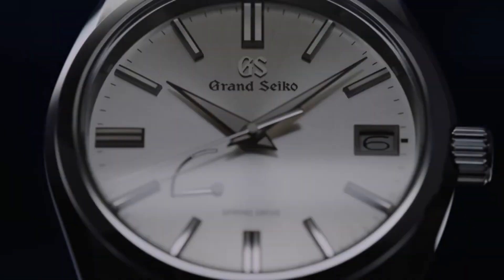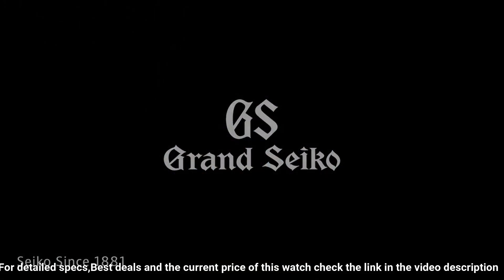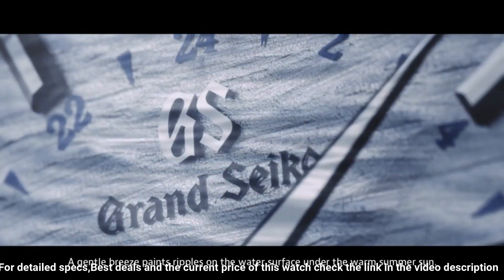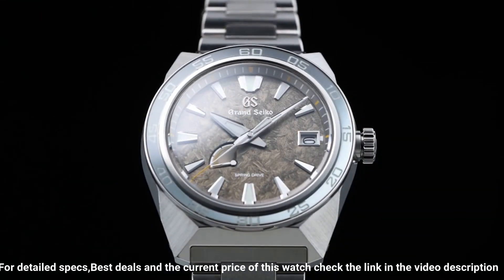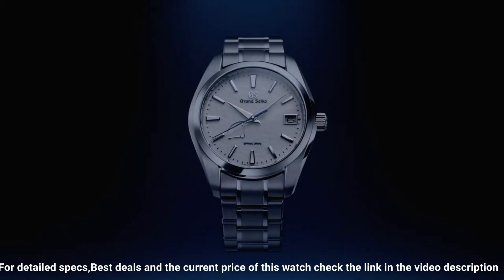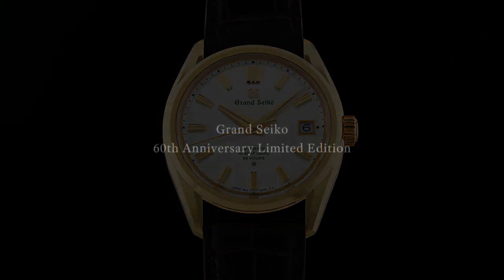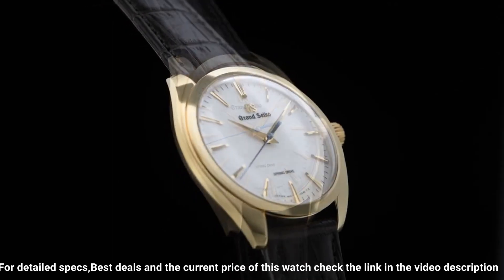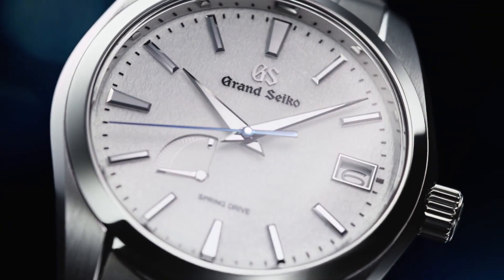TOP 8: NEW GRAND SEIKO Watches 2023!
Hello Friends In This Video I will show you the Best TOP 8: NEW GRAND SEIKO Watches 2023.

10.Grand Seiko Elegance Collection SBGK007

US AMAZON
09.Grand Seiko Heritage Collection SBGA437
08.Grand Seiko Sport SBGC231

US AMAZON
07.Grand Seiko SBGJ249

US AMAZON
06.Grand Seiko SBGA403

US AMAZON
05.Grand Seiko White Snowflake Dial Spring Drive High Intensity Titanium SBGA211

US AMAZON
04.Grand Seiko 60th Anniversary Limited Edition SLGH002

US AMAZON
03.Grand Seiko Elegance SBGZ001

US AMAZON
02.Grand Seiko Elegance Collection SBGY002
01.Grand Seiko White Snowflake Dial Spring Drive High Intensity Titanium SBGA211

US AMAZON
UK AMAZON

Because I am not sponsored, I am free to express my own thoughts and provide unbiased product reviews.
From among the millions of products available, I select those that I have personally examined and found to be highly satisfactory, and which I will immediately recommend. This is how I feed my family: by making honest and helpful Analysis that allow you to make informed purchasing decisions. I appreciate your help